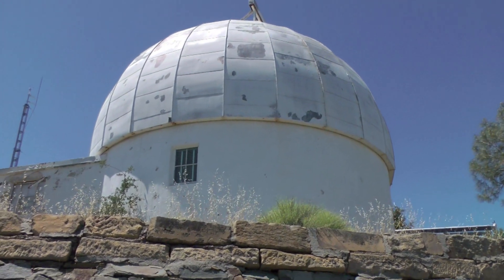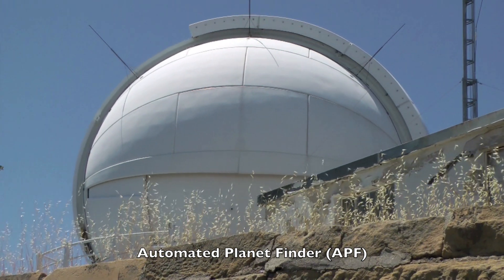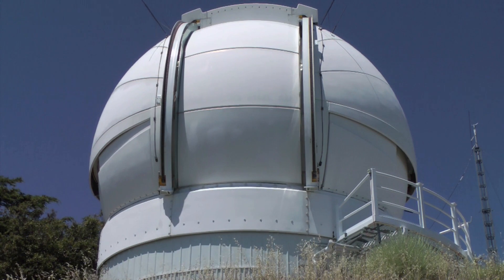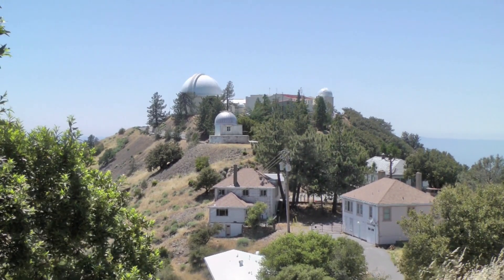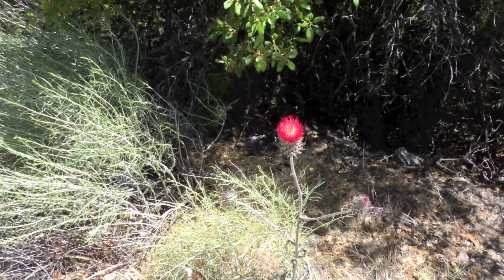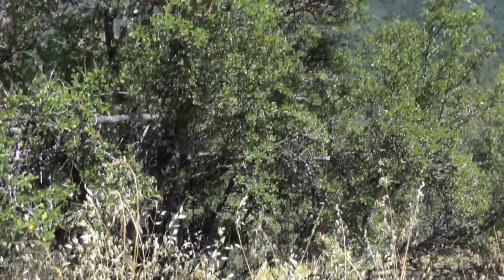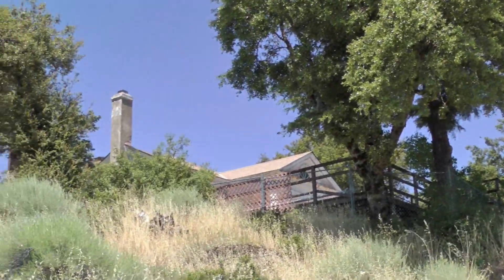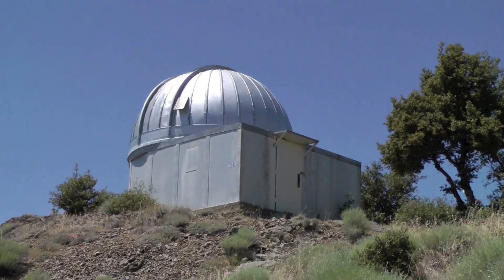Automated Planet Finder Telescope at Lick Observatory, Mount Hamilton; California HD Video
- the Automated Planet Finder (APF) consists of a 2.4-meter automated telescope and enclosure, and a high-resolution spectrograph.

Extrasolar planetary research has been very successful at Lick Observatory, yet observing time on the nearby Shane telescope for any one project is always limited. By operating robotically on clear nights, the APF greatly increases the chances of finding extrasolar planets. The APF's advanced spectrograph was designed by well-known planet hunter Steve Vogt, and built at UCO's Technical Facilities. Please rate and comment, thanks!
Credit: UCO (University of California Observatories)